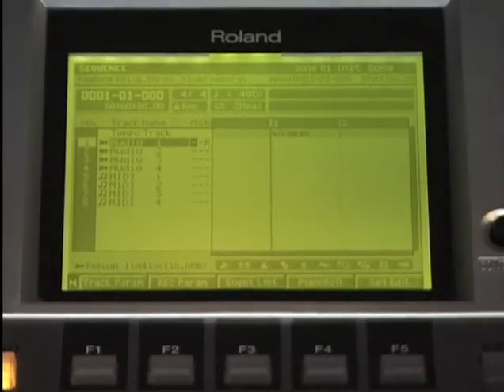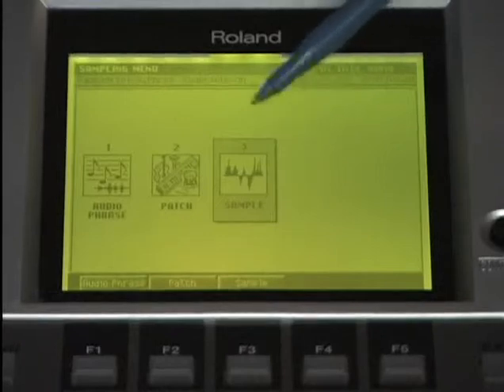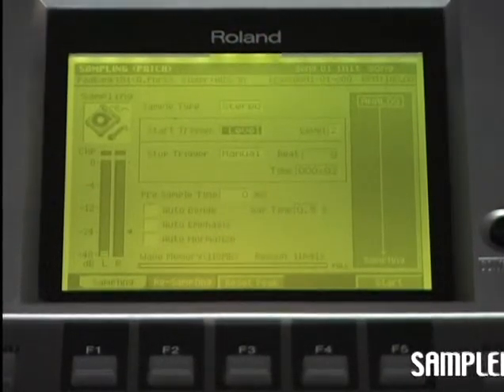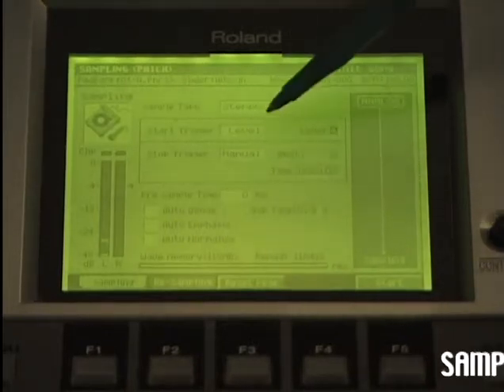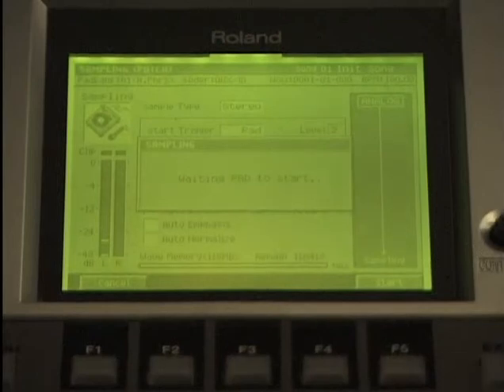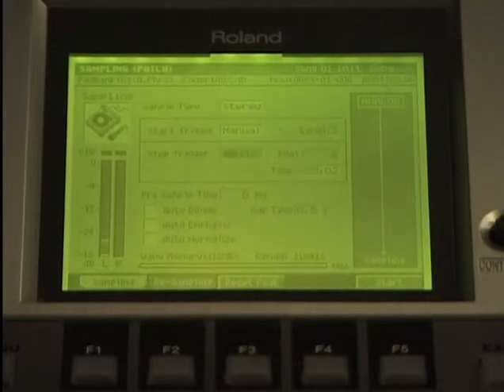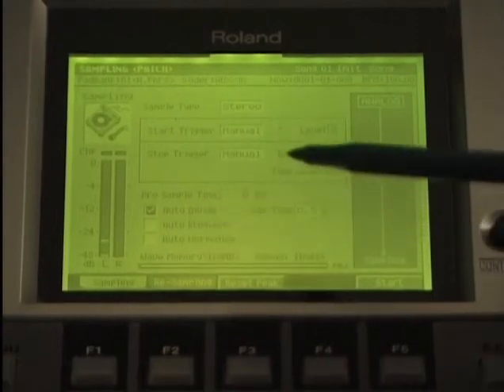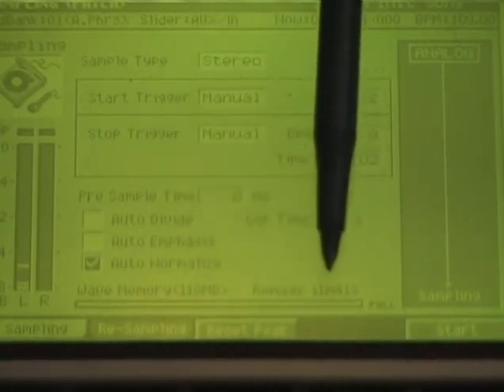MV8000 Sampling Part 1